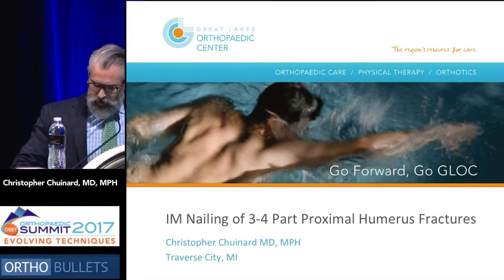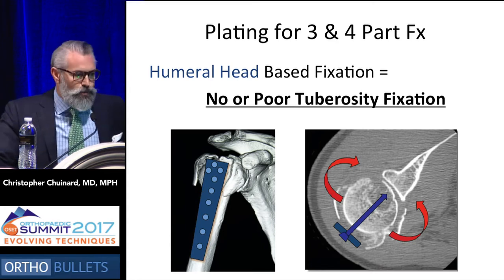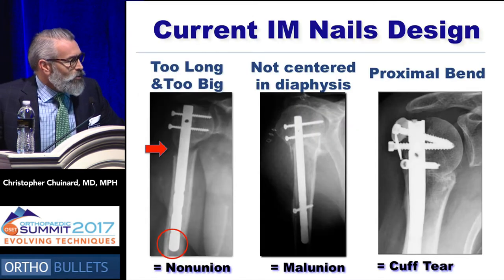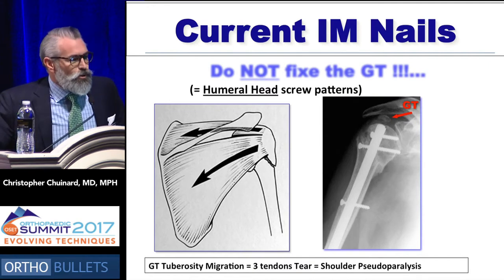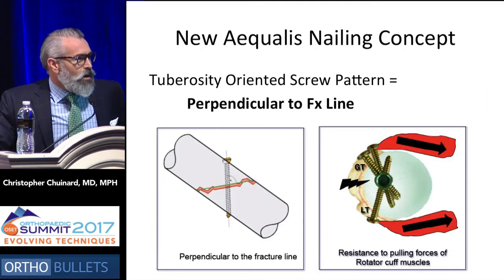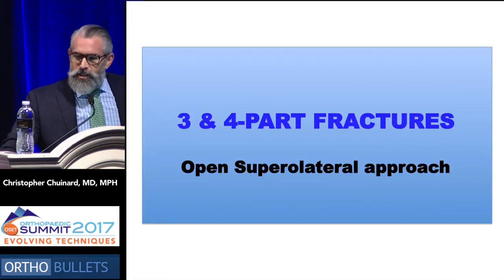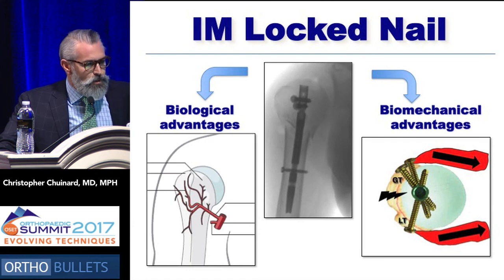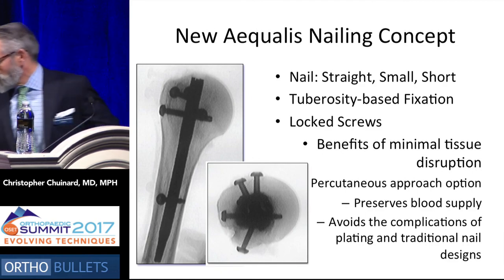Pro: Humeral Nail: I Can Make It Come Together - No Sweat! - Christopher R. Chuinard, MD, MPH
From the 2017 Orthopaedic Summit Evolving Techniques